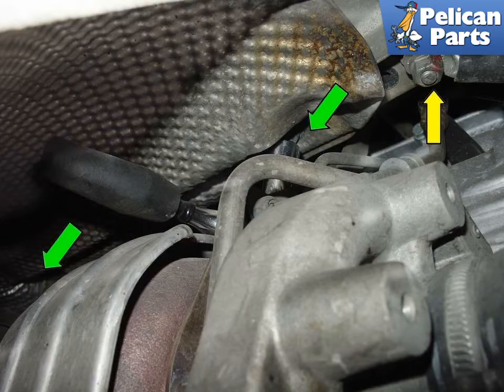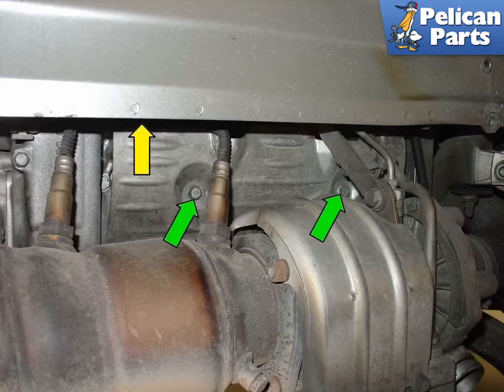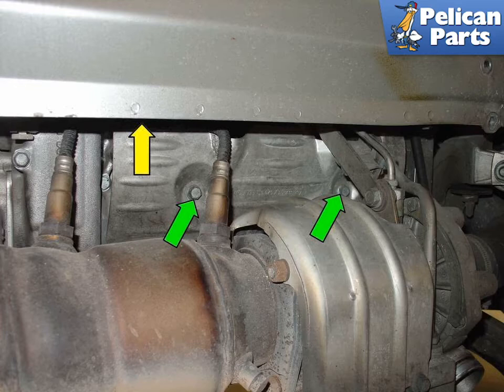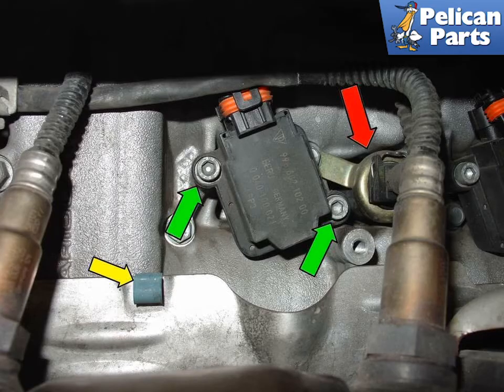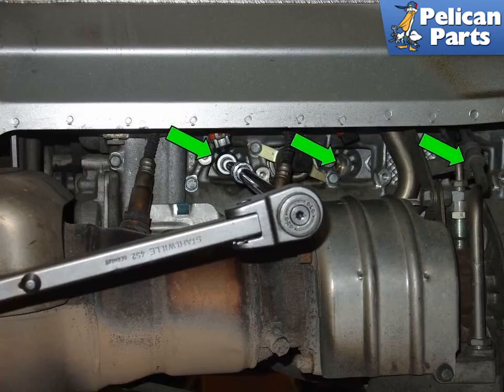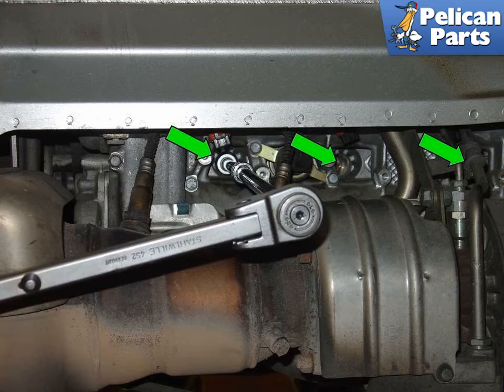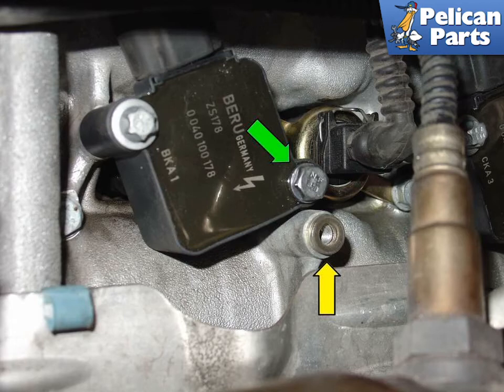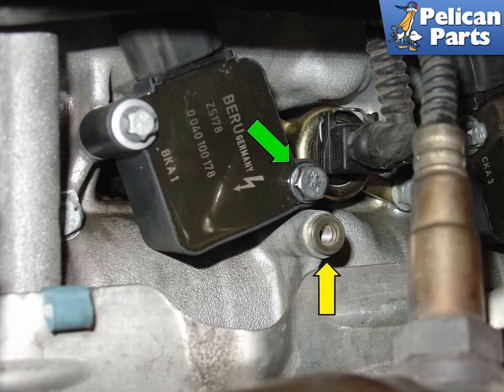Porsche 996 Turbo Spark Plug and Ignition Coil Replacement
Spark plugs and coils are responsible for igniting the compressed air fuel mixture in the cylinders.

On turbocharged engines spark plug demands are considerably higher than on non-turbo variants, which is why the 996 Turbo and GT2 should have their spark plugs replaced every 15,000-20,000 miles. Without the proper spark you could have a misfire, which will cause the check engine light to come on. While performing the spark plug replacement it's a good idea to inspect the ignition coils for cracks, and replace them if they have any cracks. I'd say 98% of the coils I have seen in my career have had cracks. It takes a fair bit of work to get in to replace the coils after the car is put back together so careful inspection of them, while in there, is important.

It is necessary to remove the rear bumper, and intercooler consoles to perform this job. Please see our articles on: Rear Bumper Removal, and Intercooler Console Removal for instructions.

Tools: Pocket flat blade screwdriver, 13mm socket, universal adapter for socket, spark plug socket, ratchet, 6mm hex socket, extension, E10 female Torx socket
Parts Required: Spark plugs, ignition coils, bolts
Performance Gain: Efficient spark output
Complementary Modification: PTP turbo blanket for 996TT